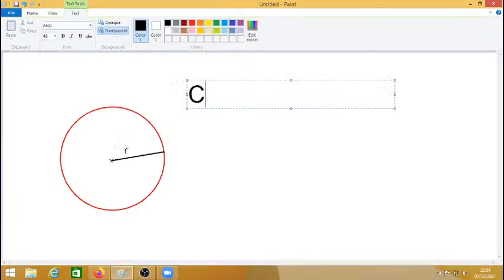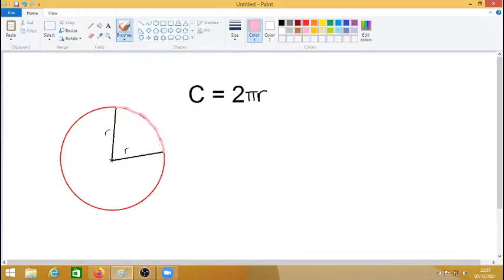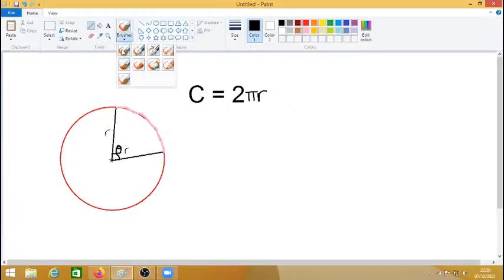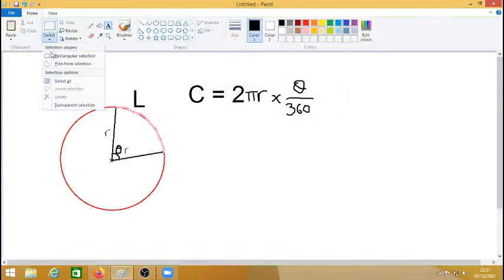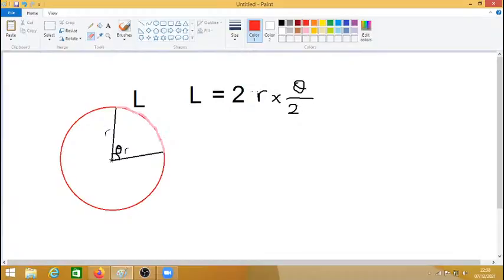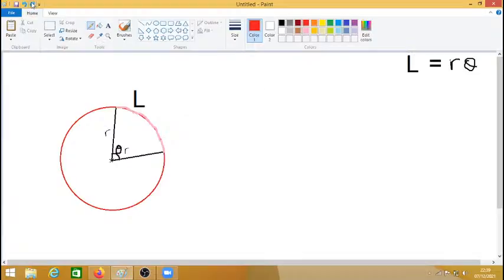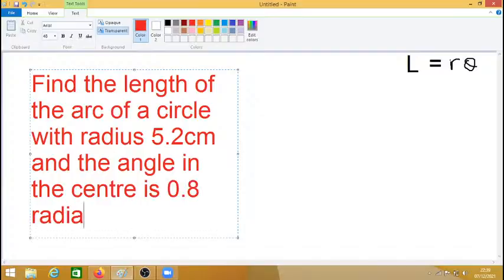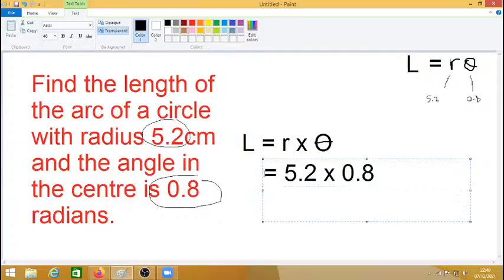A-Level Maths Year 2 Live Lesson 055 - Arc Length